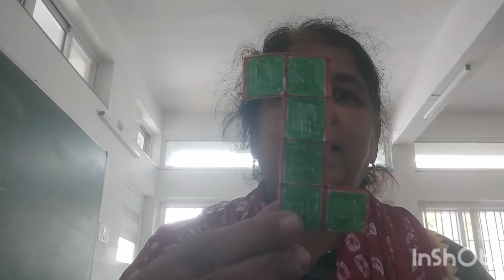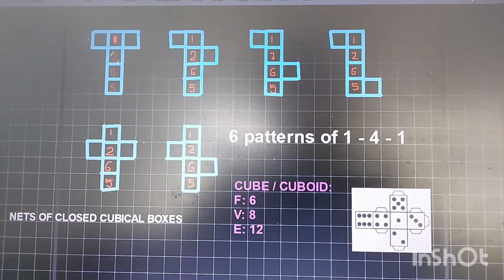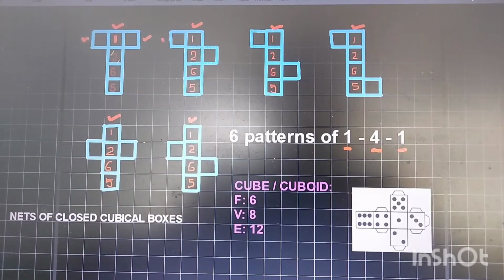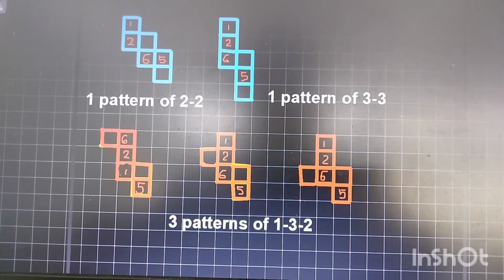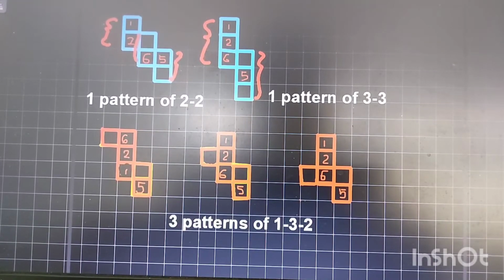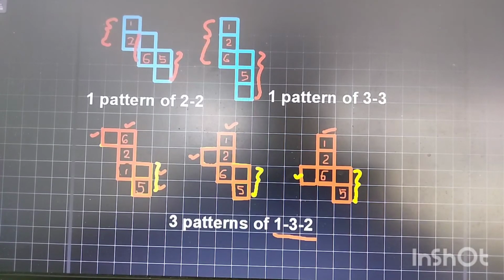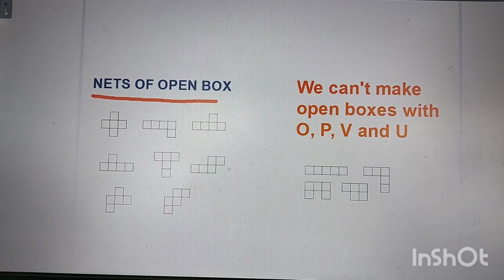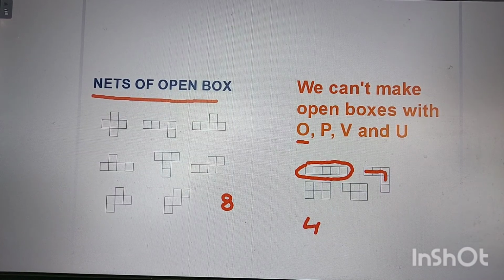Class 5: Boxes and Sketches ( Part-1)